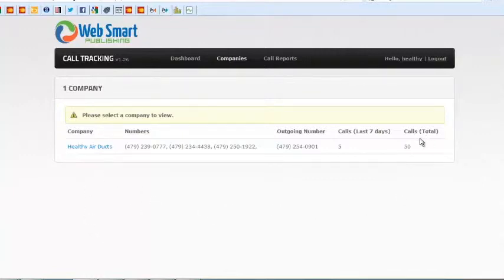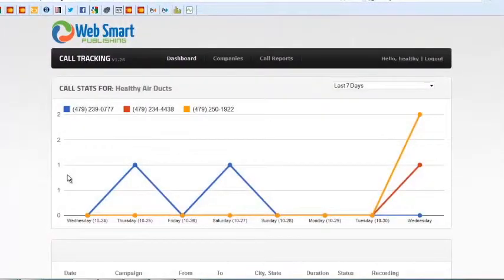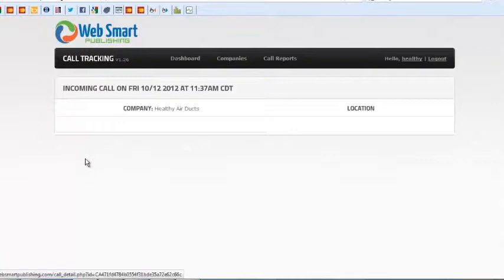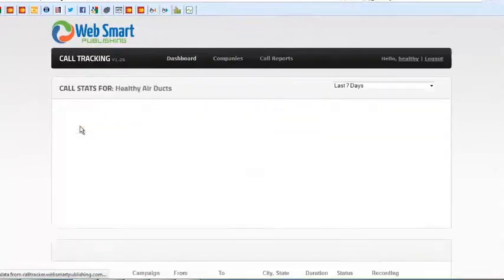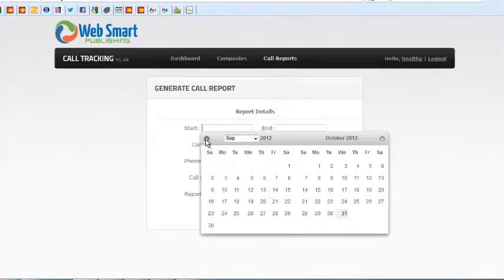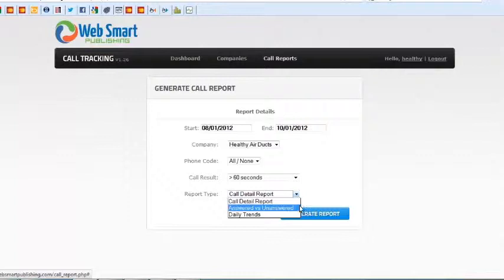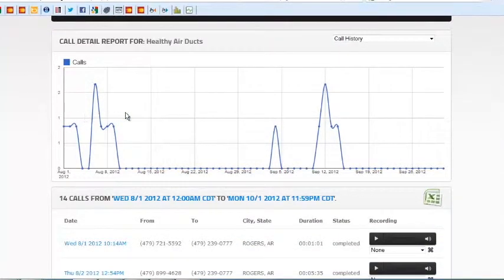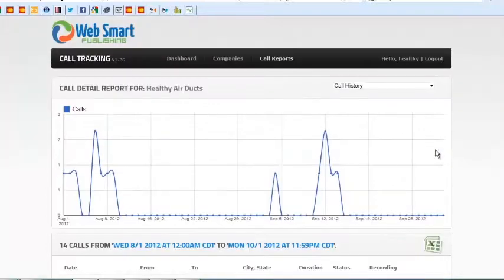Call Tracking TrainingEdited1